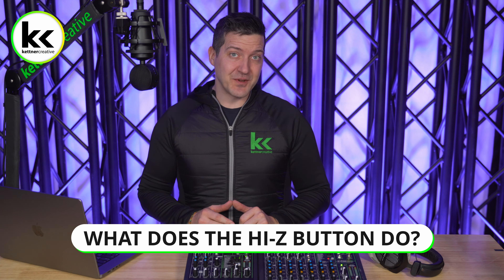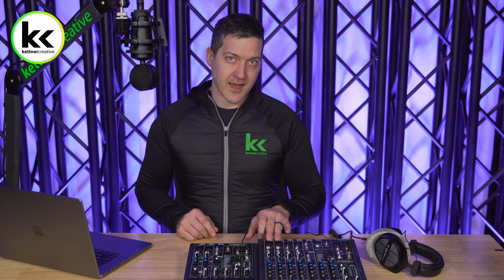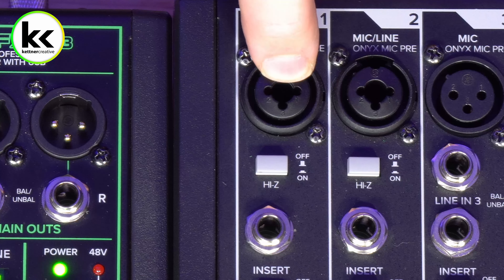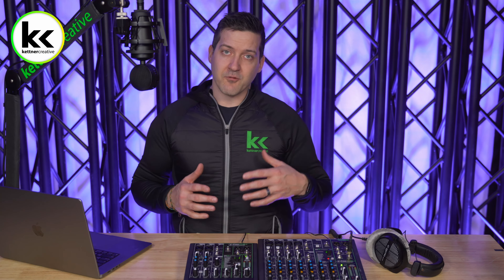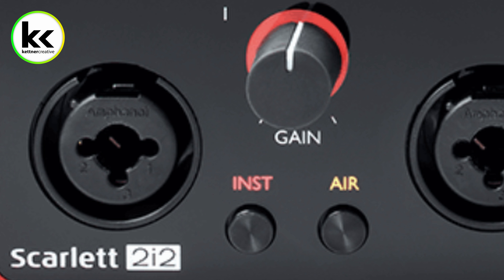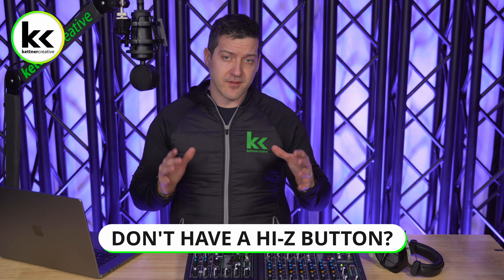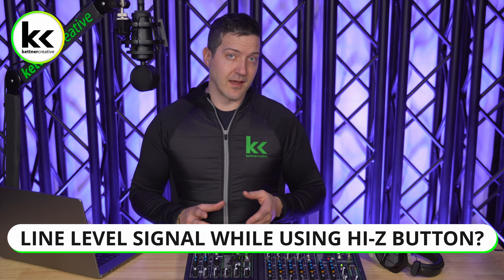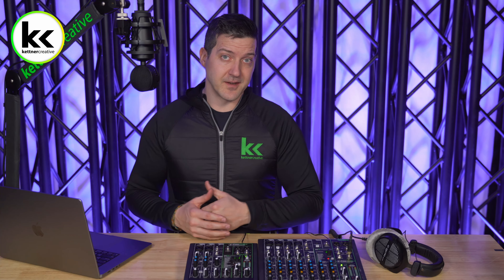What does the Hi-Z Button Do | Audio Mixer & Interface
This video explains what the Hi-Z button does on an audio mixer or interface. We explain when to use it, and when to avoid it, and give you some extra tips and tricks along the way.

CHAPTERS:
0:00 - Introduction
0:16 - Price & Specs
0:35 - Where To Find the Hi-Z button?
1:02 - What Does The Hi-Z Button Do?
2:28 - Other Names For Hi-Z Button
2:54 - When to use the Hi-Z button?
3:12 - When To Avoid The Hi-Z Button?
3:25 - Don't Have A Hi-Z Button?
3:48 - FAQs
4:35 - Final Thoughts